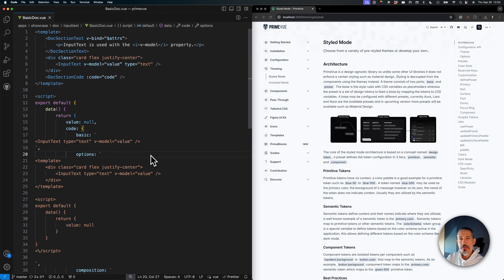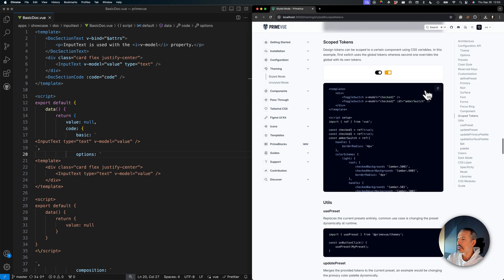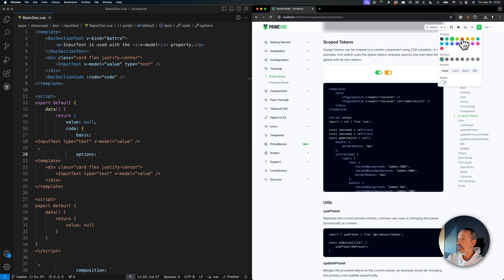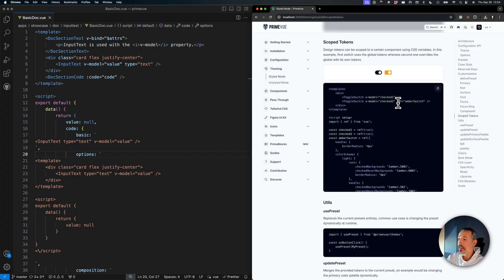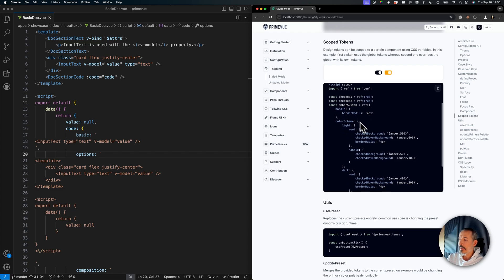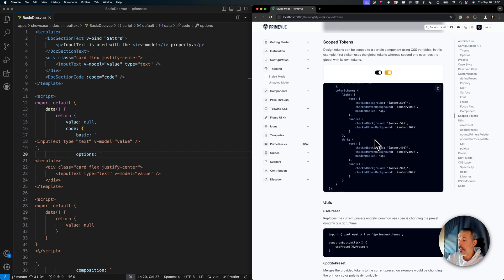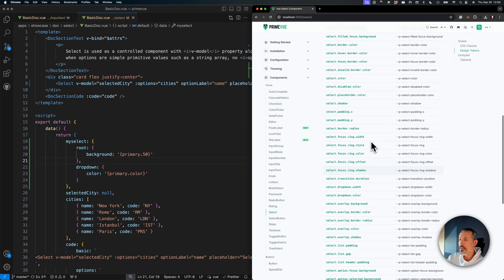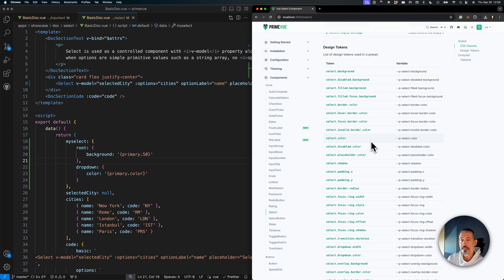Scoped Tokens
Design tokens can be scoped to a certain component using CSS variables. In this example, first switch uses the global tokens whereas second one overrides the global with its own tokens.